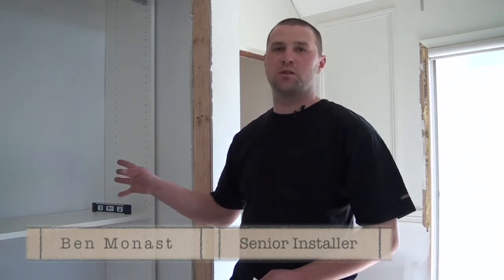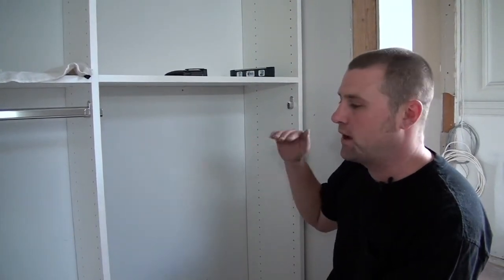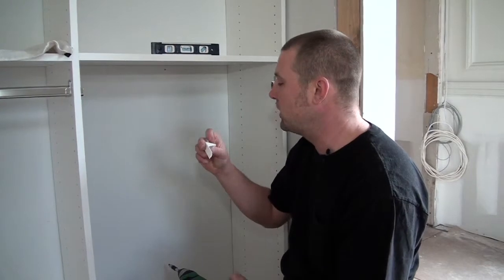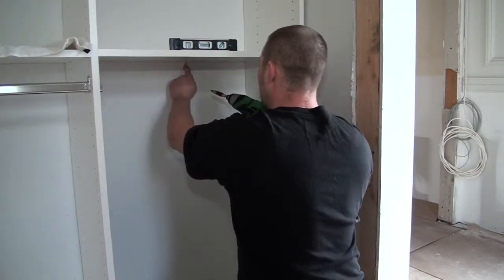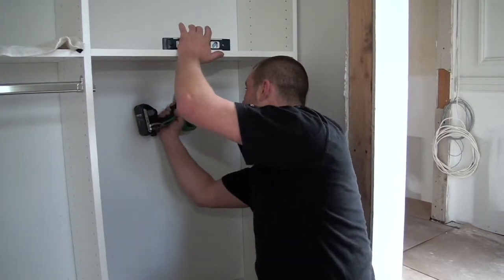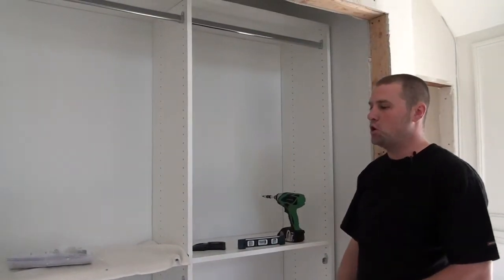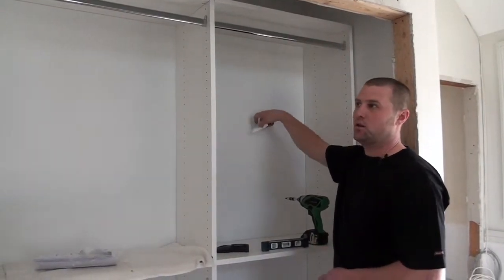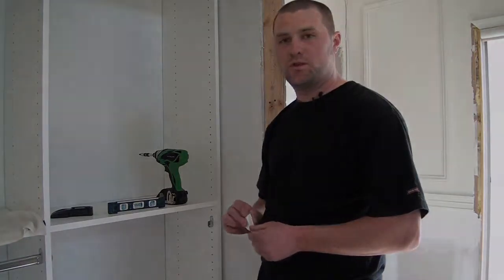How To - Angle bracket